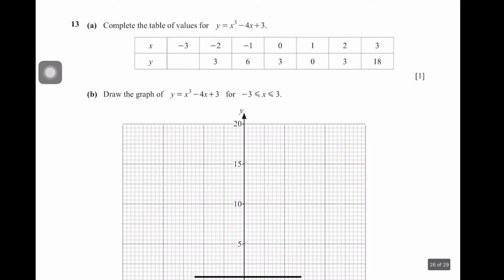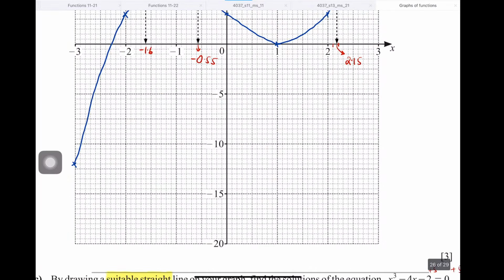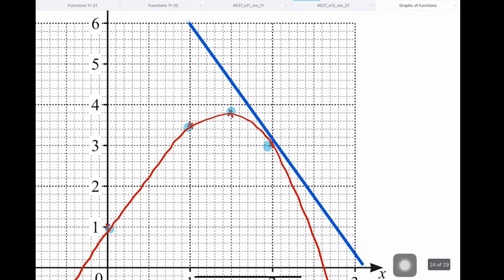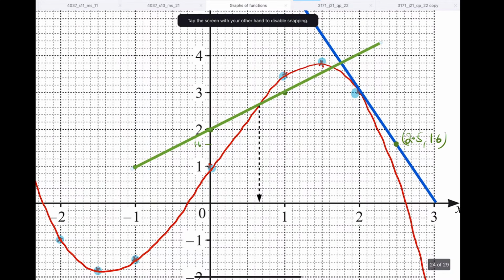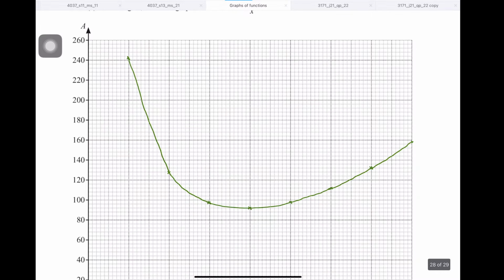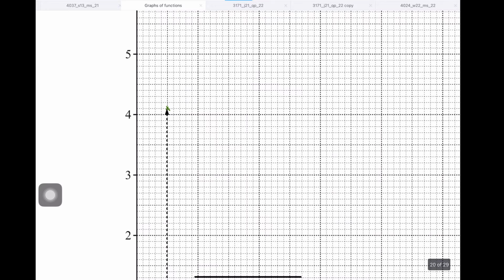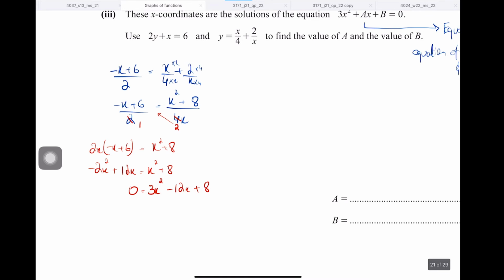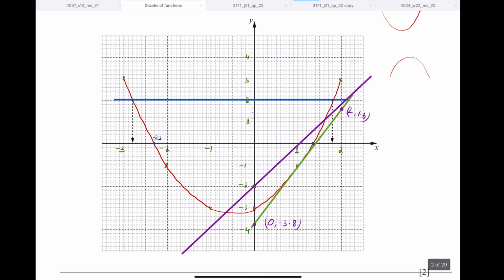O Level Math - Graphs of functions (Past Paper Questions)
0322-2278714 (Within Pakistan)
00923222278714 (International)